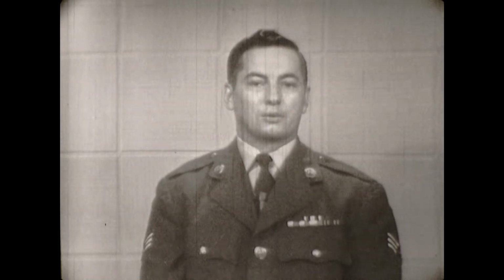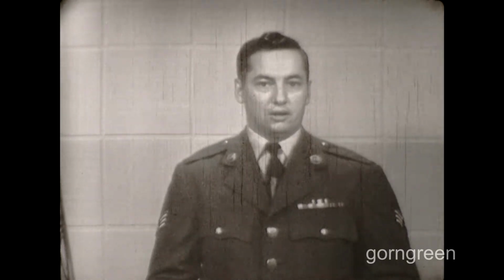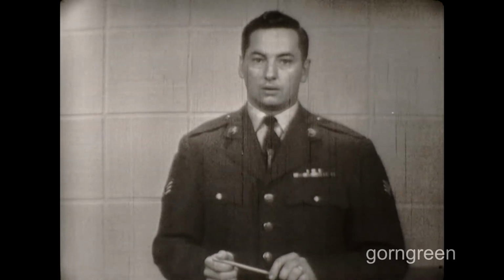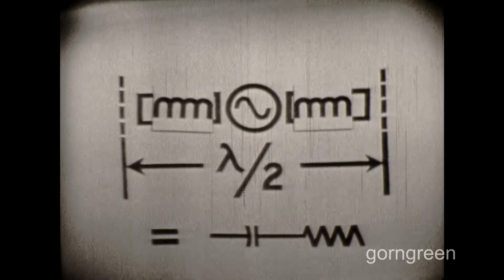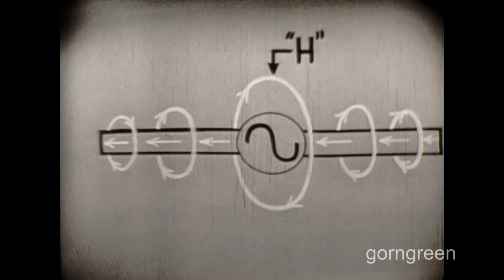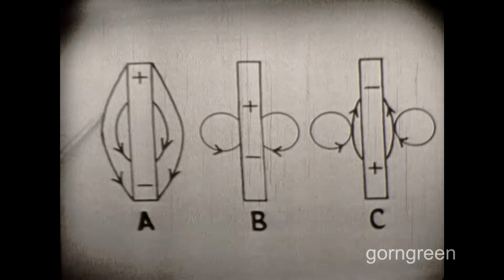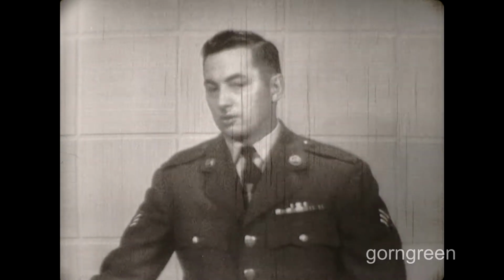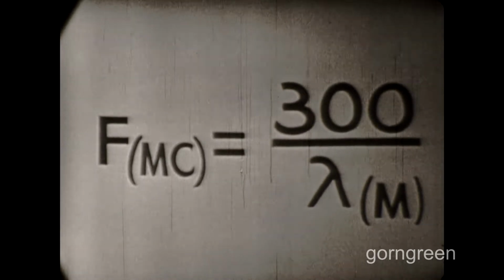Antennas Educational Film 16mm Kinescope HD "What is an Antenna" Vintage radio frequencies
This is a vintage kinescope from my 16mm print called "Antennas".  It is an educational film that covers the following topics:

What Is An Antenna?
Types of Antennas
Physical and Electrical Characteristics of Antennas
1/2 wave and 1/4 wave antennas

This is a kinescope and it is transferred in HD.  A bit stale, I did laugh when the teacher held up a little model of a Radio Station antenna and said, "Of course a real one is much larger".

This print does not contain any information about the year of production or where it was broadcast.